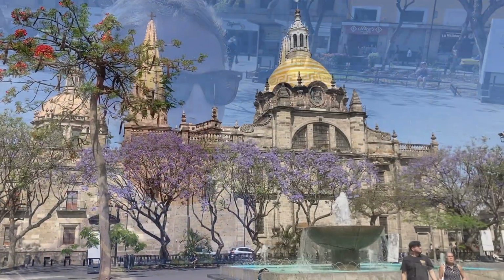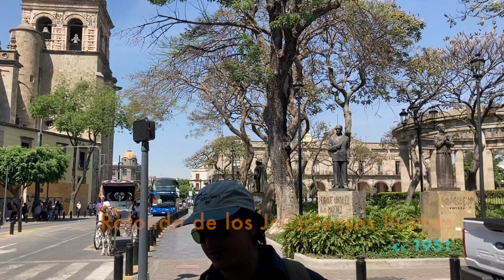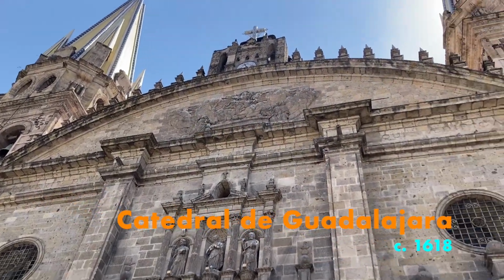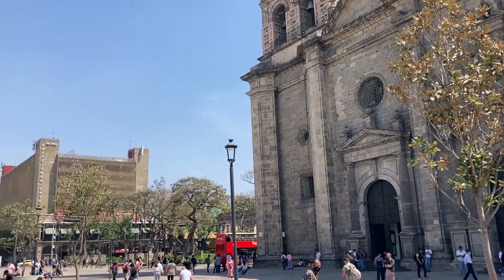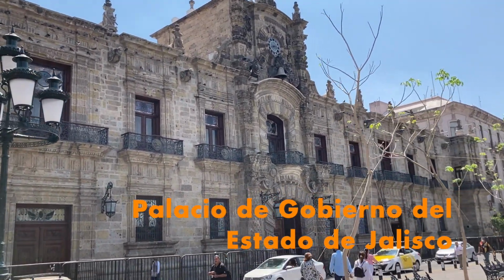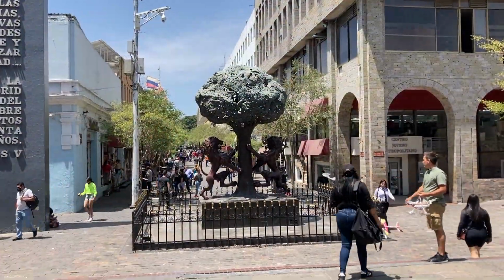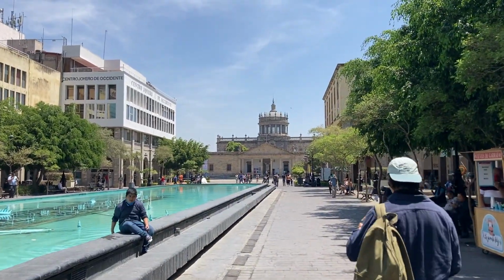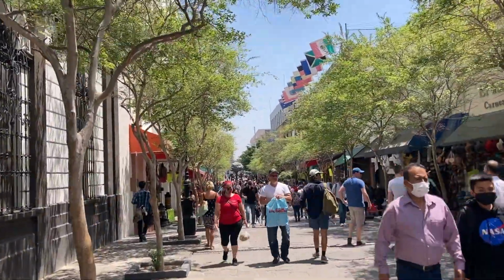Guadalajara- Free Walking Tour with CaminaGDL in 10 Minutes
Join Hanna and I on a free walking tour of Guadalajara, Jalisco, Mexico. Carlos, our tour guide, walked us around Centro Historico and offerd lots of interesting facts and recommendations! See and learn more on our channel!